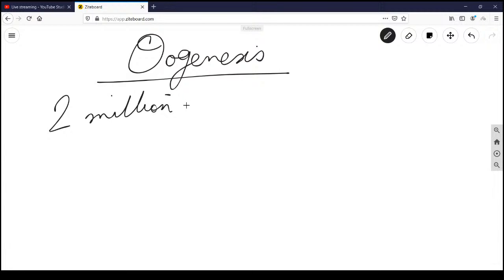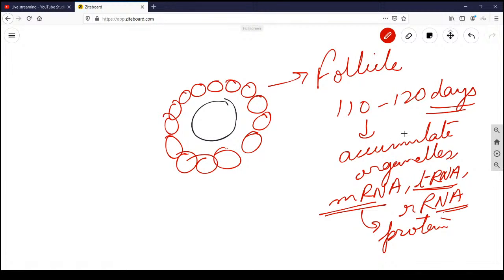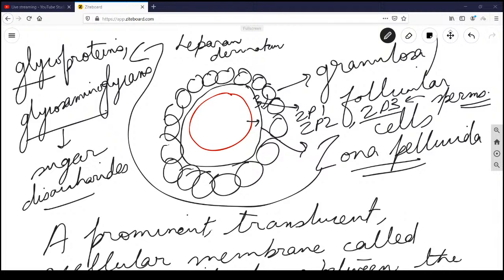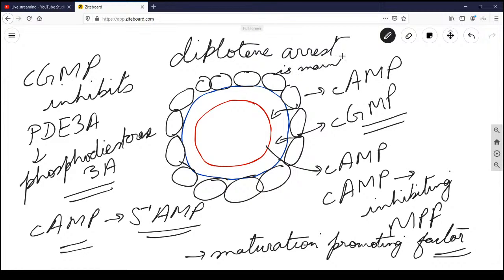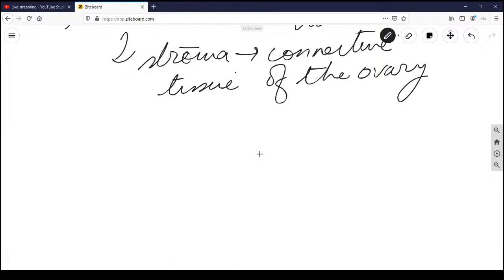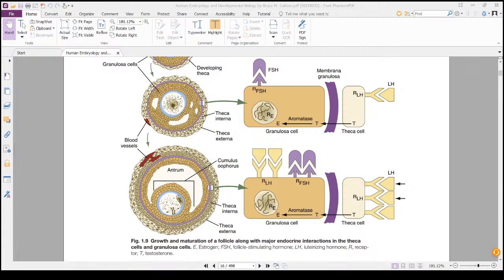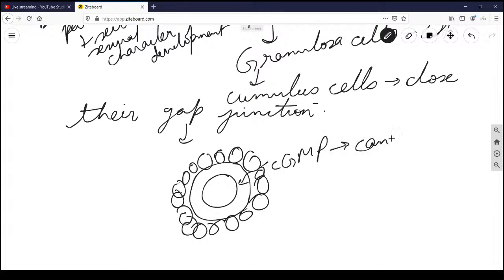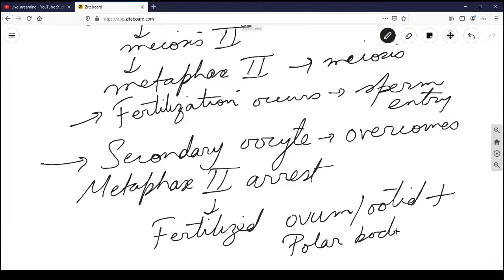Wisdom 360 - BIOLOGY - CLASS XII - HUMAN REPRODUCTION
This video comprehensively discusses various topics Graafian follicle, oogeneis, diplotene arrest and mechnaism pertaining to diplotene arrest overcoming by the primary oocyte.